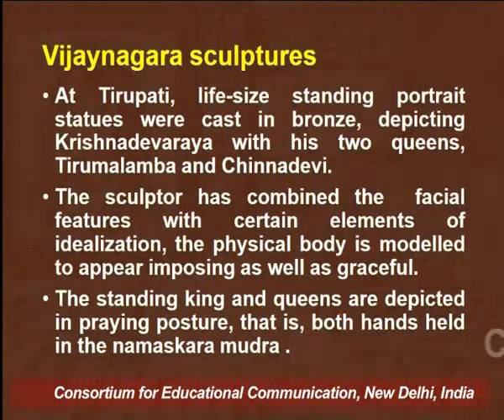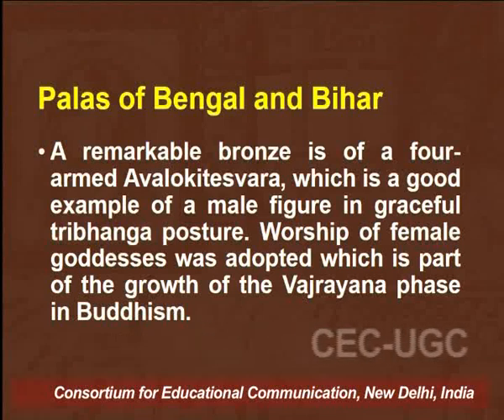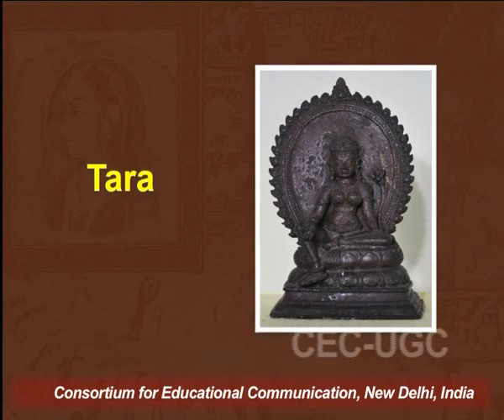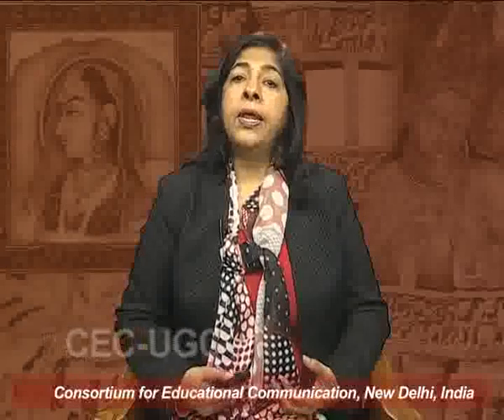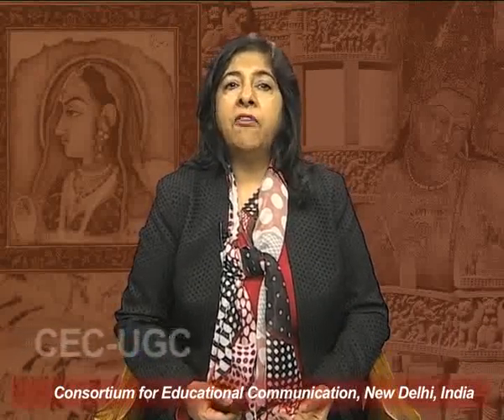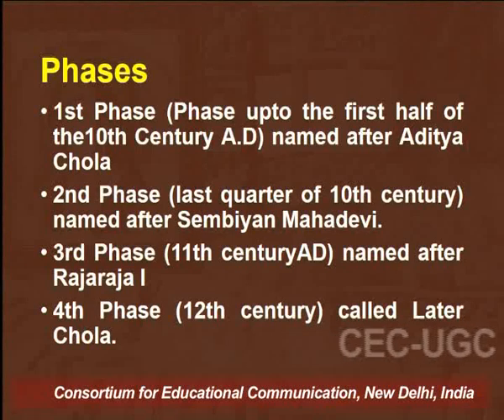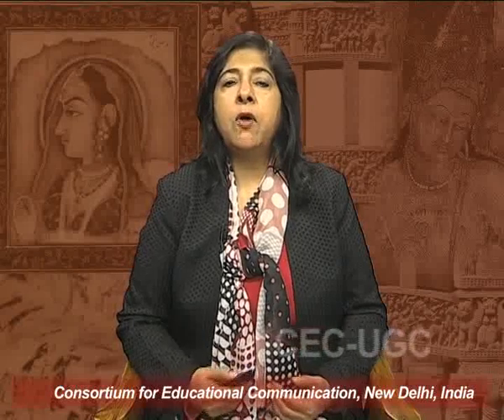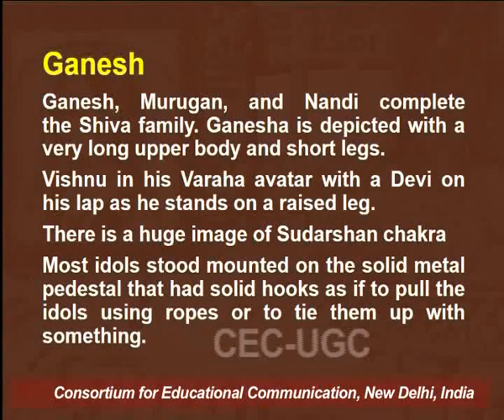Indian Sculptures - A Rhythmic Journey through Time and Space - II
This Lecture talks about Indian Sculptures - A Rhythmic Journey through Time and Space - II